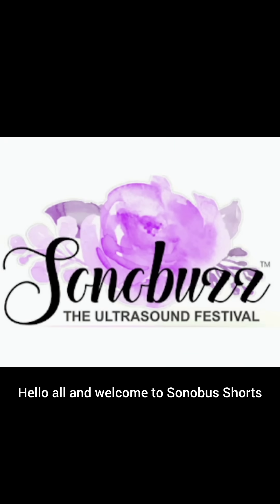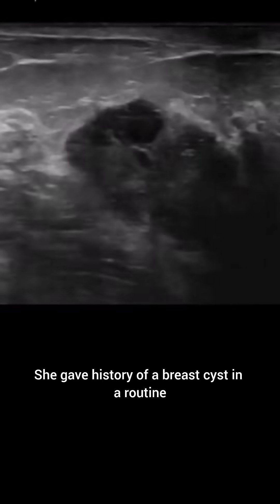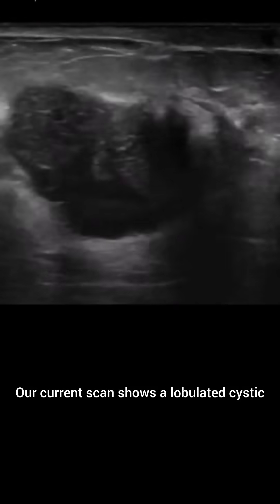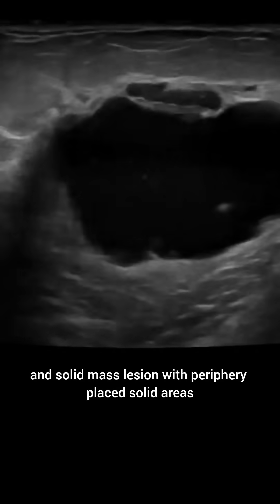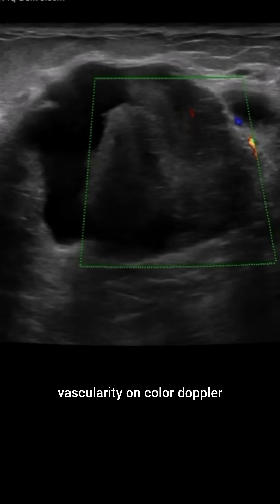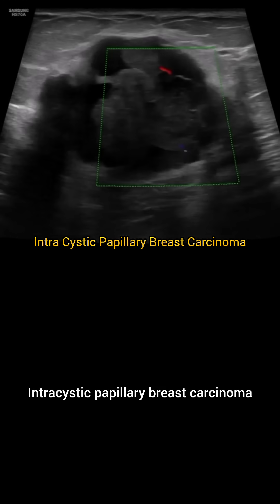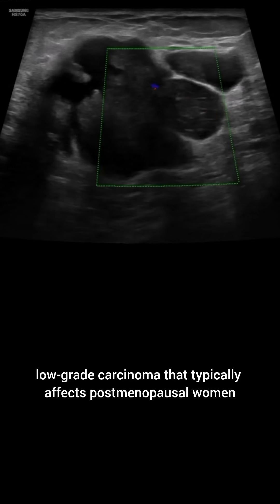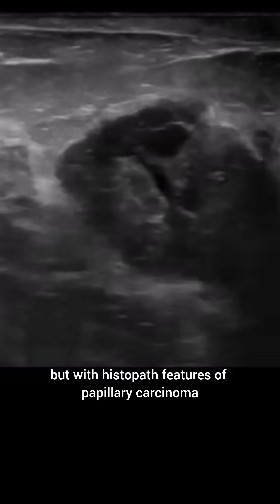sonobuzzshorts breastimaging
3 Day Course for Exam Going Radiology Residents. Features Case discussions, Long Case- Short Case, Spotters, Quiz, Lectures on Radiology Procedures, physics, Emergency Radiology.

3 day course for Exam Going Radiology Residents. Features Case discussions, Long Case- Short Case, Spotters, Quiz, Lectures on Radiology Procedures, physics, Emergency Radiology.